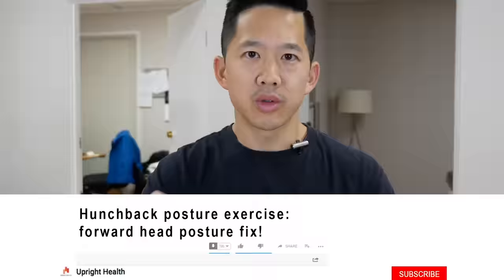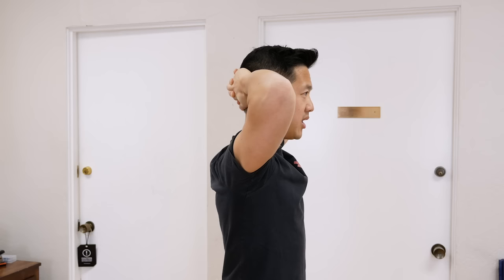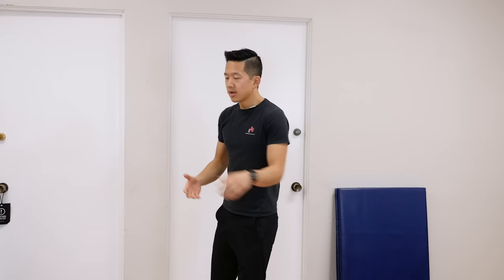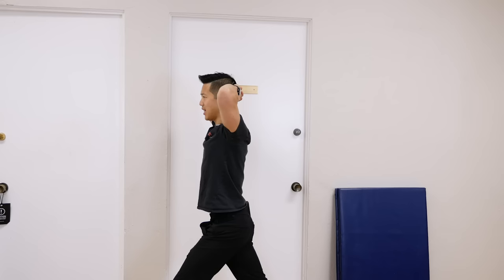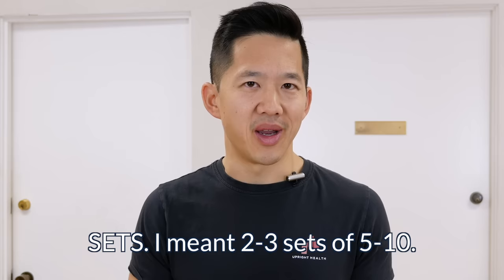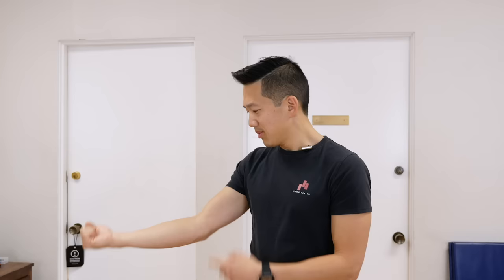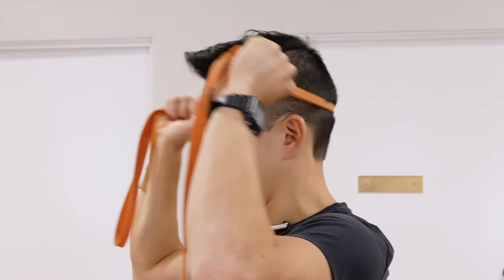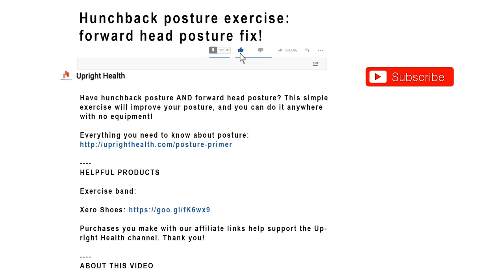Do this exercise to fix Hunchback Posture and forward head posture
Have hunchback posture AND forward head posture? This simple exercise will reduce kyphosis, improve your posture, and correct forward head posture!

HELPFUL PRODUCTS

Serious steel bands

In this video, Matt shows you how to do a simple exercise to correct hunchback and forward head posture. This exercise trains the neck muscles to pull the head back which helps correct forward head posture and reduce the severity of your hunchback.

If you do this exercise regularly, you’ll be training muscles along your spine to go into better alignment naturally and easily. This exercise won't fix your hunchback instantly, but it will help you gradually restore your posture if you do it consistently.

HELPFUL LINKS